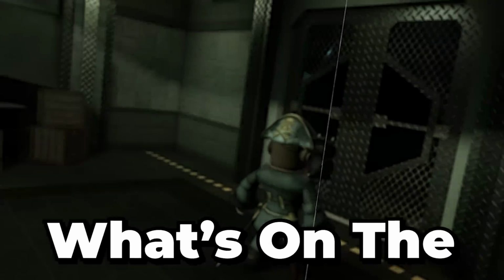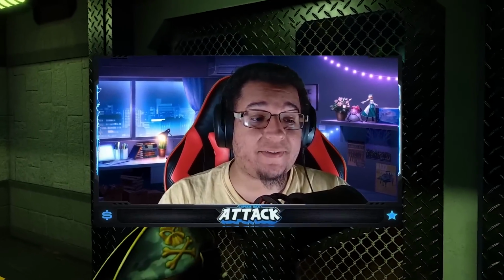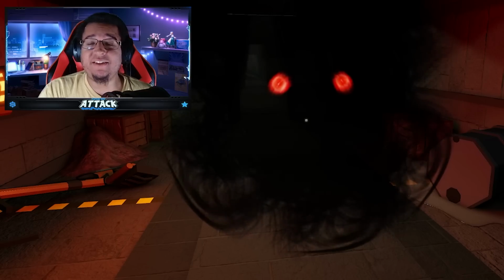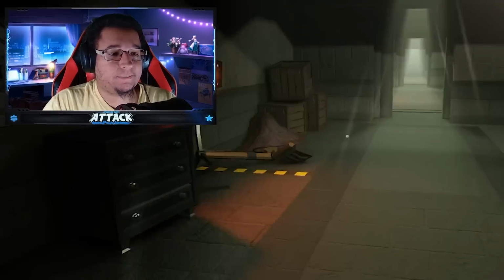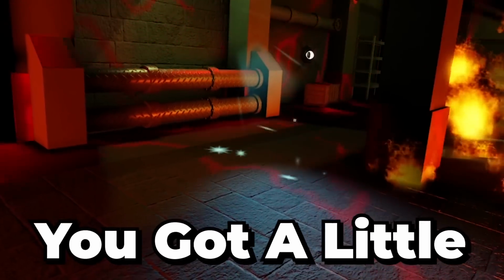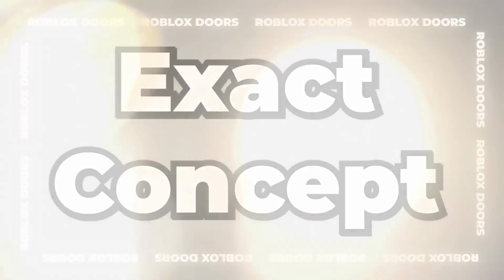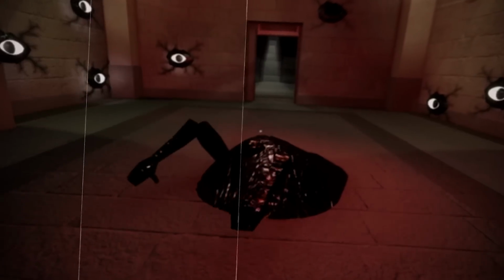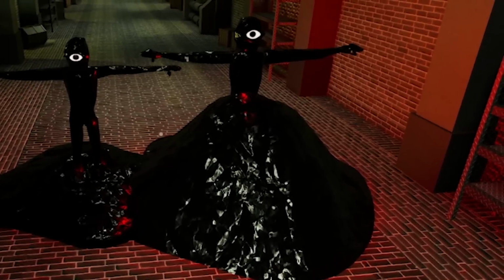BEHIND the SCENES of DOORS FLOOR 2!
We go BEHIND the SCENES of the DOORS FLOOR 2 made by Dreamyisbad! With tools enabled, we are able to find Roblox Doors Floor 2 SECRETS, HIDDEN FEATURES, and maybe even NEW ENTITIES!

Huge credits to @TimeboxGames for allowing us to explore their Floor 2 project early!

My Keyboard
My Gaming Mouse
My Microphone
My Headset

Awesome background music from these music providers!